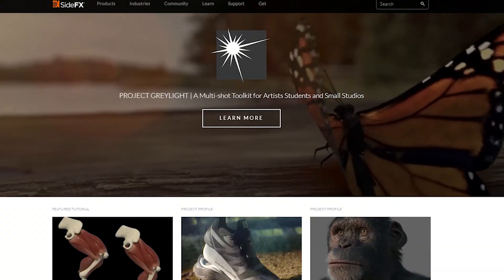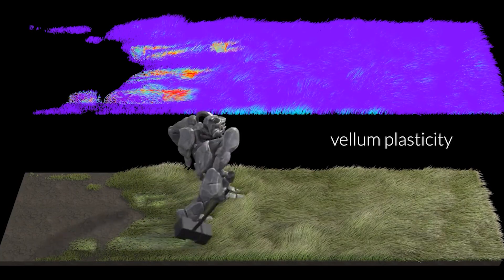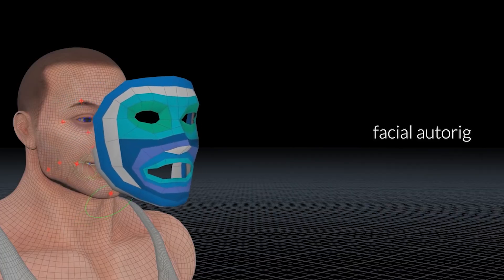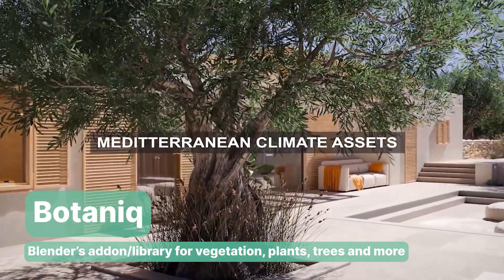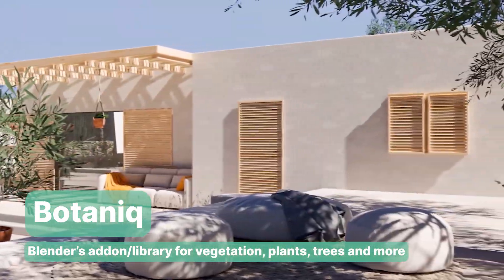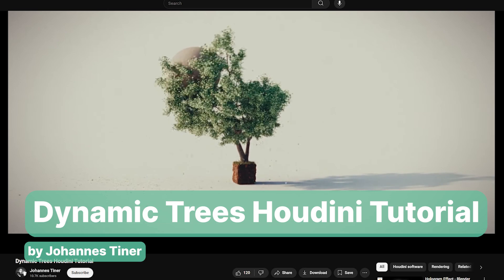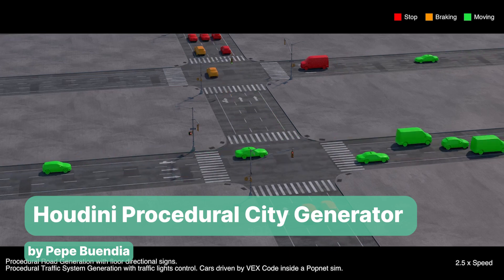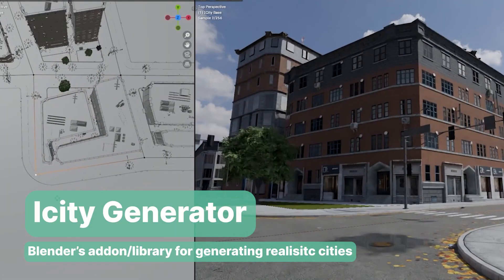Why blender artists love Houdini